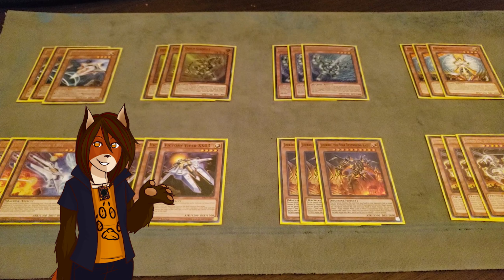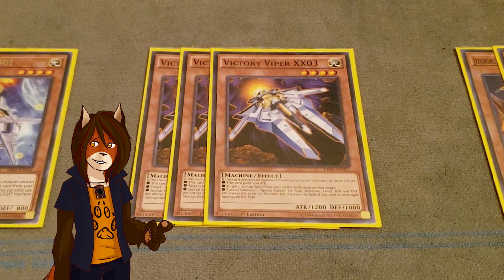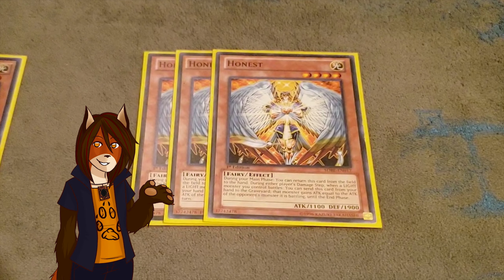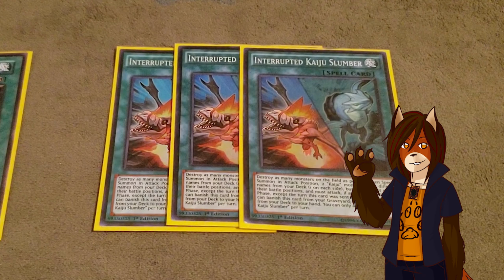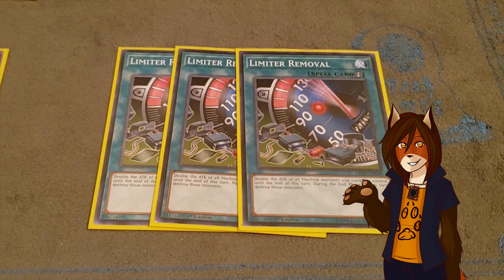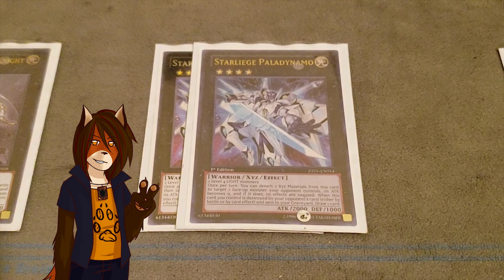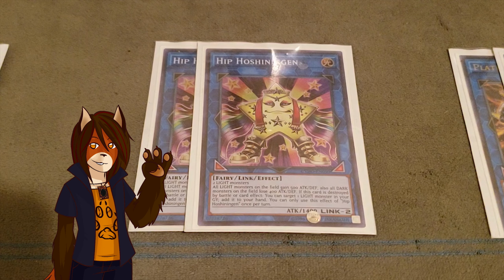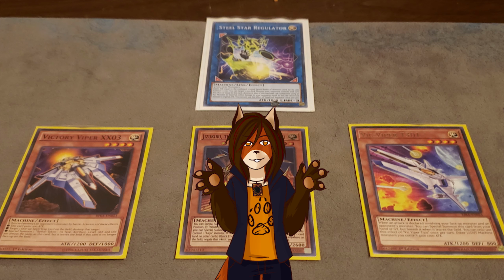YuGiOh (Light) Gradius Ship / Gadget / Kaiju / Pure LIGHT Deck (July 2021)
Yes, I know I did a profile on this one not too long ago, but I needed to update it and adjust a couple things in the build. Added a monster I SHOULD have been running, adjusted the spells' ratios a little, added a new piece to the extra deck... it still plays very similarly, but it also uses a piece I SHOULD have been using in the original build, and I am kicking myself for not doing.

Also I noticed something a little unnerving in my extra deck... you'll see.

PonyFox fursona/anthro-sona images drawn by the fabulous Twitter artist, MonMon! (Warning: NSFW things may be present)

(Bitcoin (BTC) Wallet Address) bc1q9afvahzhchr2nwjqf9u7206szpvz7mnn7ma767
Monero (XMR) Address: 4ArnkoopB4zdCFmciri211NgR6Aj9pwzuBtrXtWSbxezMHWm1SDN61FABKfGHaMWTH1pthfrQ8gMM7WobatEf8jnLcixzeF

0:00 Intro
0:50 The Monsters
2:54 The Spells
4:24 The Side Deck
4:39 The Extra Deck
6:59 Thank-Yous & Outro